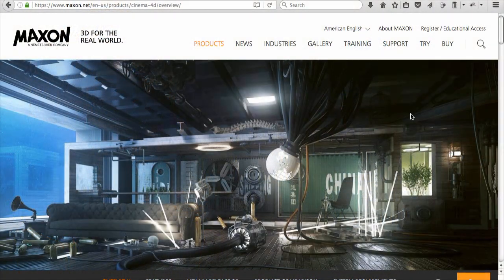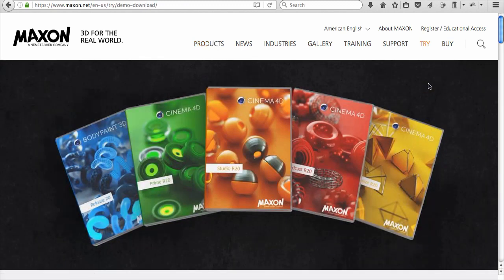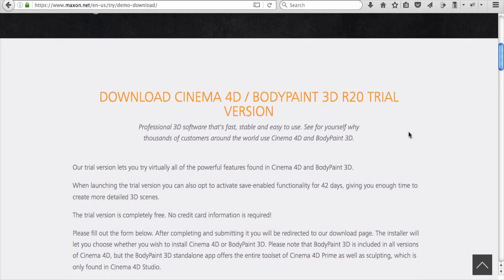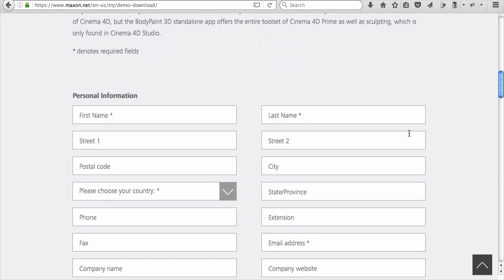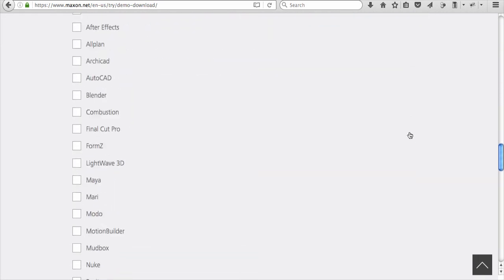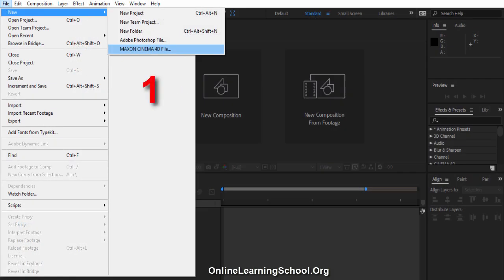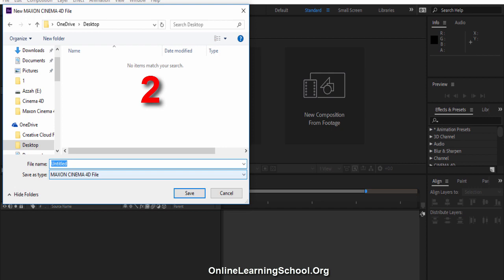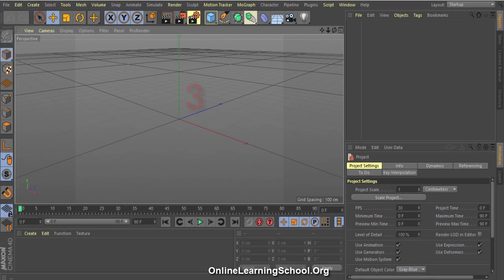Cinema 4D Basic Training Series Promo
In this video, I just wanna tell you that I'll be starting a Cinema 4D basic training series on my Youtube Channel here

so, if you are interested to learn Cinema 4D & follow up, make sure to subscribe to Online Learning School youtube channel and hit the ring button to get notified once a new tutorial get released.

No prior knowledge needed from you to start this basic training series.  I'll walk through everything you need to know to get up and running with Maxon Cinema 4D!